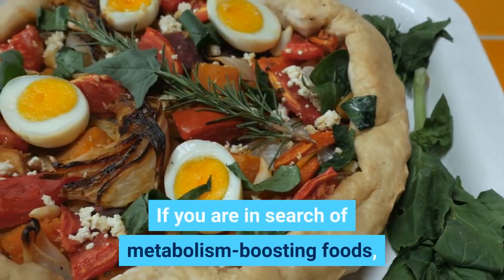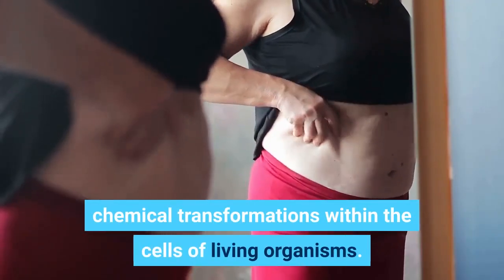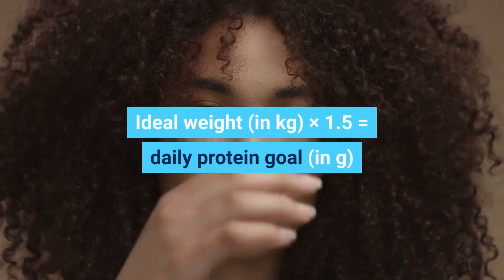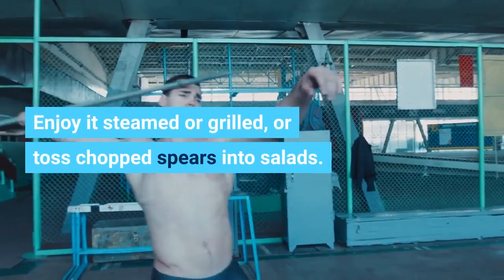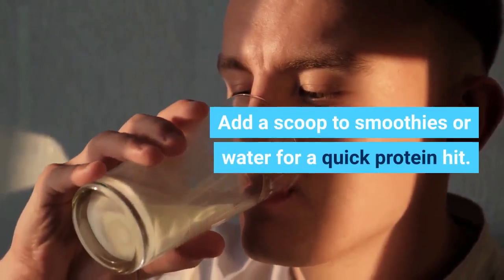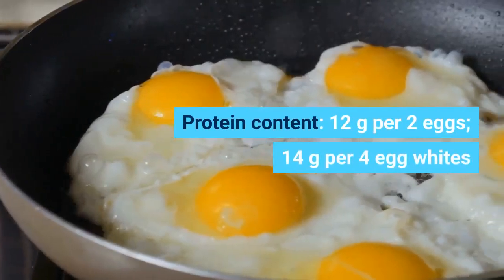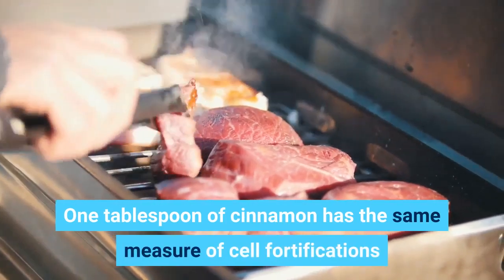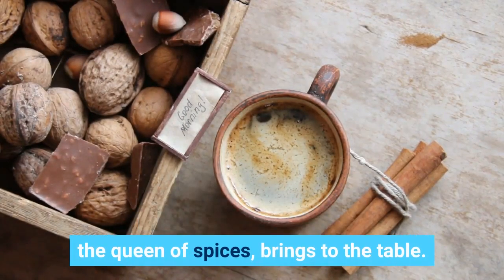Metabolism Boosting Foods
If you are in search of metabolism-boosting foods, then you love our list of 18 best metabolism-boosting foods.

Before we dive into the metabolism-boosting foods, it's important to remember that it's essential to offset muscle loss and protect your metabolism while you lose weight but how much protein do you need to do this?

New research suggests that many of us may need more protein than we realise. The current RDA is 0.8 g of protein per kilogram of body weight, but several studies have found that 1 to 1.2 g may be more protective against age-related muscle loss.

You can use the following formula to determine the minimum amount of protein you should eat daily to offset muscle loss and protect your metabolism—while you lose weight.

Certain foods can increase your metabolism hence the term metabolism-boosting foods. The higher your metabolism, the more calories you burn, and the easier it is to maintain your weight or get rid of unwanted body fat.

Metabolism is essentially the set of life-sustaining chemical transformations within the cells of living organisms. It’s such a big concept that it’s understandable to feel as if it’s beyond your control. But that’s not true! We have rounded up the 18 best metabolism-boosting foods that rev your fat-burning furnace to help you reach your weight loss goals that much faster.

Step 1

Take this step before you start consuming metabolism-boosting foods; it's essential to follow the following guidelines for estimating your ideal weight.

So start with 100 pounds for the first 5 feet of your height, and add 5 pounds for every extra inch and men, it's 106 pounds for 5 feet in height, plus 6 pounds for every additional inch. However, if your ideal weight is less than 120 pounds, don't eat less than 82 g of protein daily.

Step 2

Ideal weight (in lb) x 2.2 = ideal weight (in kg)

Step 3

Ideal weight (in kg) × 1.5 = daily protein goal (in g)

Now that you know how much you need to check out these metabolism-boosting protein-packed foods.

Avocado

Protein content: 2 g per half avocado

The protein in this fruit contains all nine essential amino acids, plus heart-healthy omega-3 fatty acids.

Cheese and milk protein content: 6-7 g per oz; 9-10 g per 1 cup

Go for low-fat options—they generally contain more protein than fattier alternatives. (can't do dairy?

Tempeh

Protein content: 15 g per 1/2 cup

Its nougat like texture makes tempeh a smart stand-in for meat. Sauté, or crumble cooked tempeh over salads.

Asparagus

Protein content: 4 g per 1 cup (chopped)

This tasty veggie is a nutrient powerhouse. Enjoy it steamed or grilled, or toss chopped spears into salads.

Legumes

Protein content: 7-9 g per 1/2 cup (cooked)

Pair dried beans (think black beans, chickpeas, and lentils) with rice or quinoa for a complete protein meal.